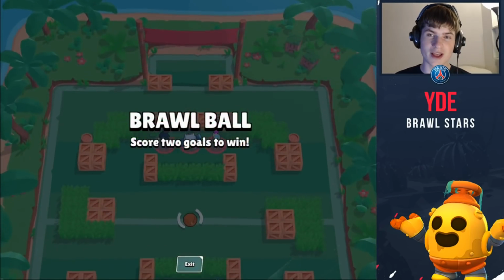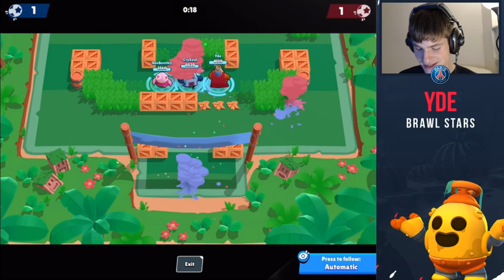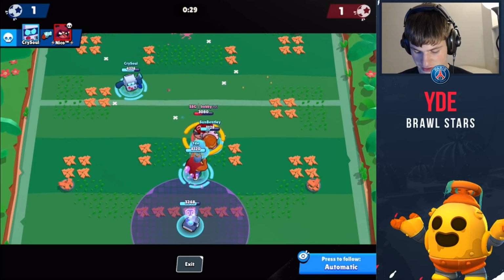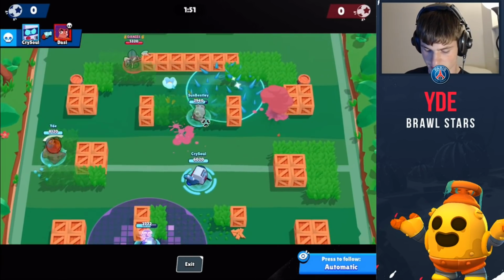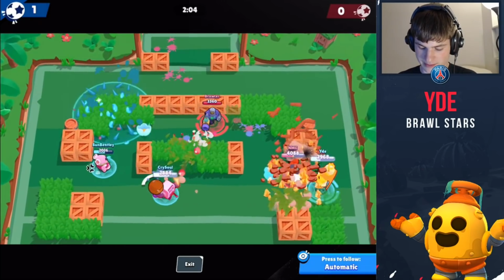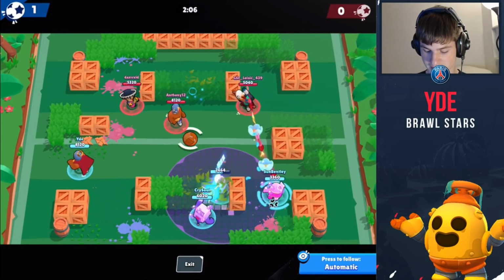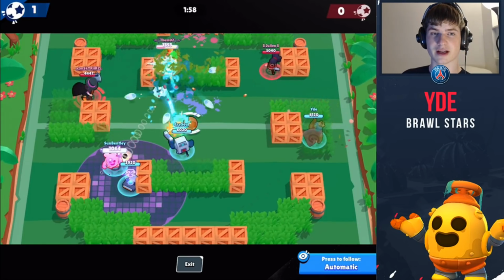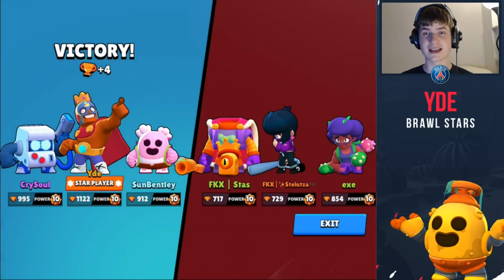EL PRIMO to 1100 trophies in Brawl Ball!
This is a video educational for beginners and funny for experienced Brawl star gamers.